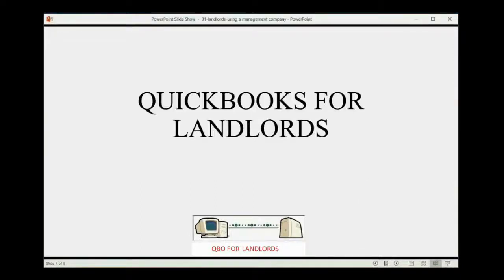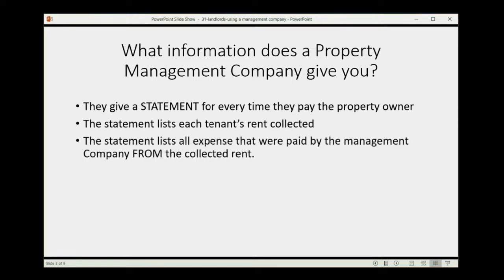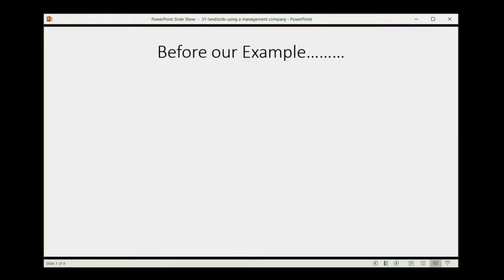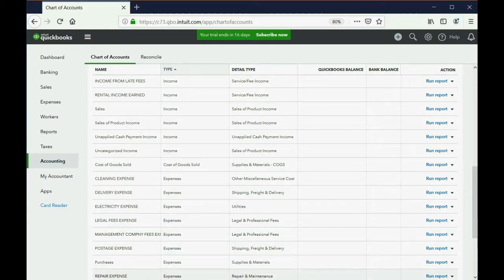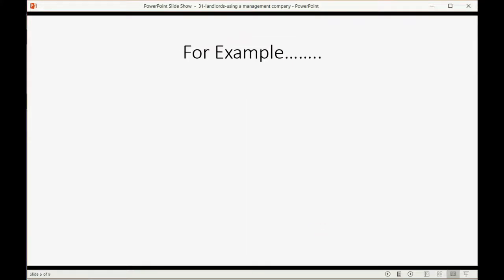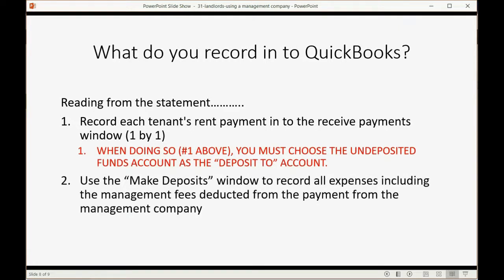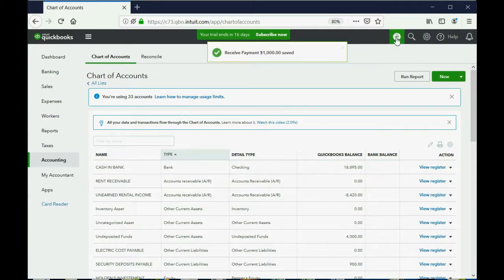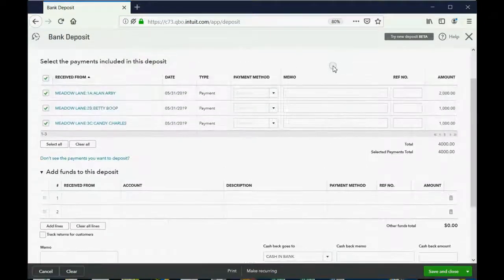QuickBooks Online Landlords Deposits From Property Management Companies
In This QuickBooks Online for landlords tutorial training lesson, you learn how landlords would record deposits from property management companies. These real estate managers and service providers will collect rent from tenants and deduct both property related expenses and the service fee of managing the rental property units. They give their landlord clients a statement that explains the monthly deposit. These statements should show each tenant’s collected rent as well as each deduction from the payout to the property owner. You will record each tenant’s payment in the “receive payment” window and then, on the same date, you record the entire deposit from the statement. This gives you the chance to record each deduction from the deposit for property related expenses including the management company fee that is deducted as one of your expenses. Your customer’s rent balances in your QuickBooks company file will be up to date if you use this method.